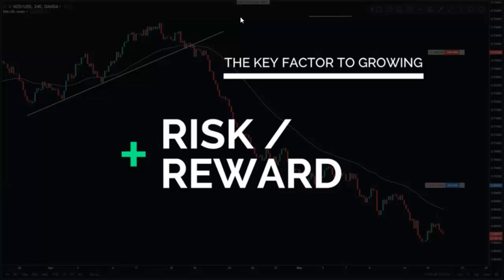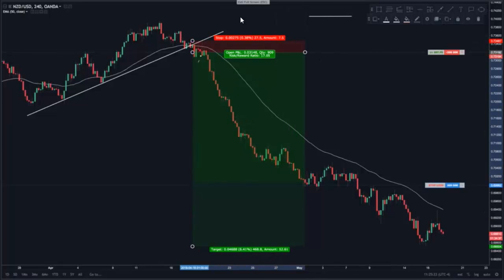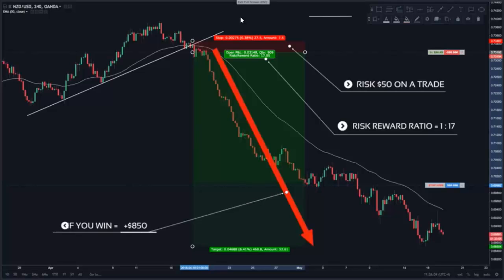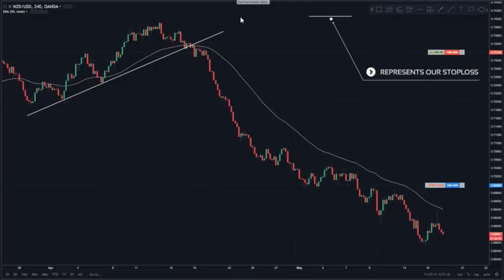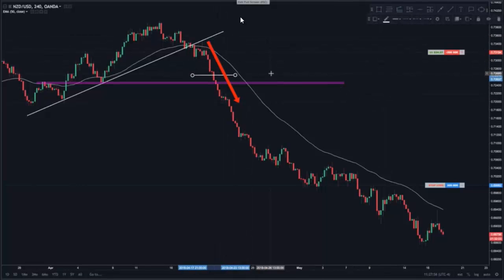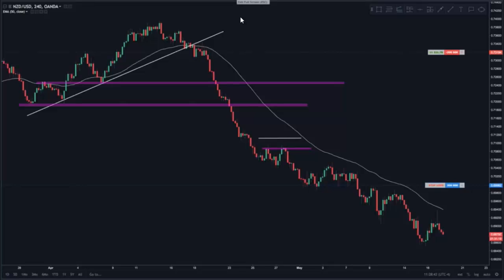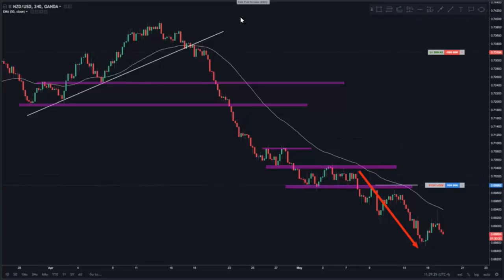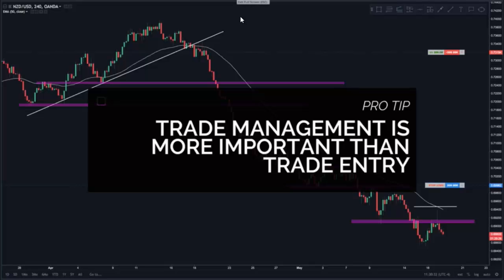How To Make Money With A Small Trading Account